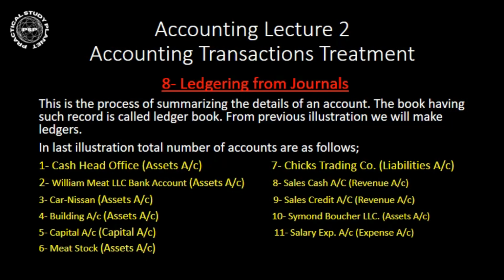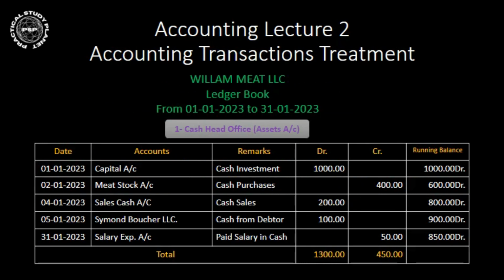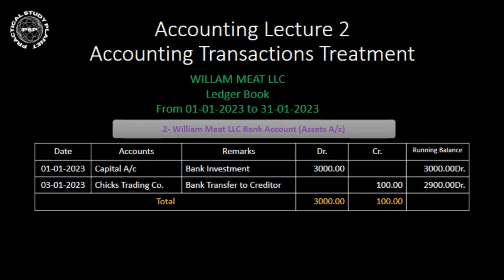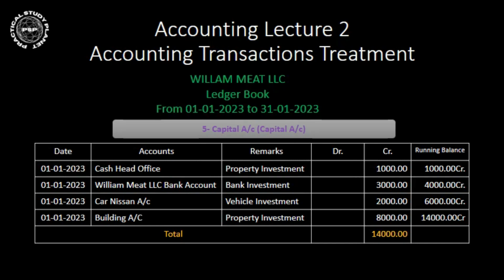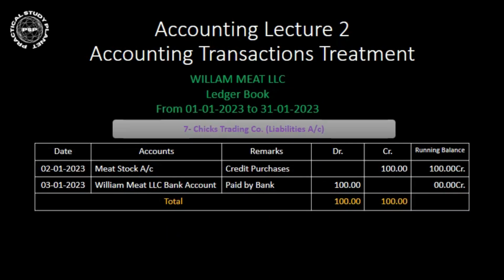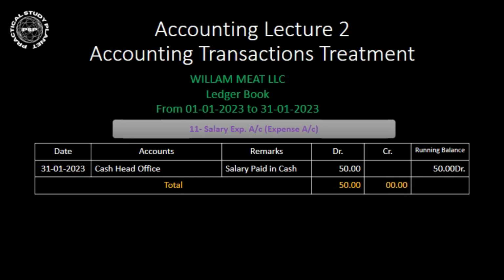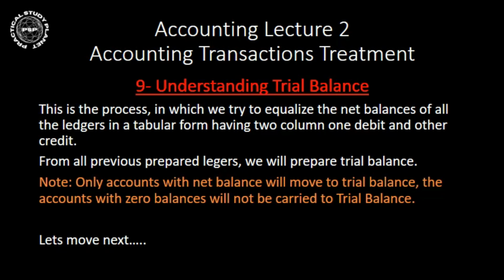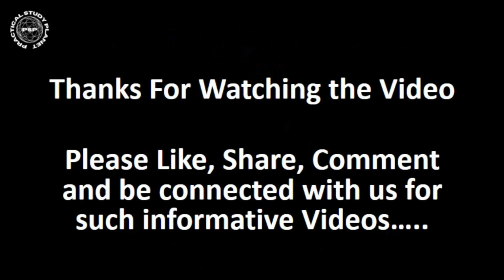Accounting Lecture 02 (4of4)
Accounting Learning Lecture-02 (4of4)